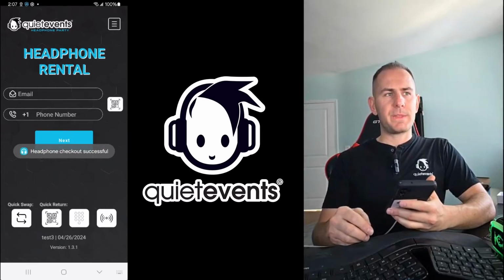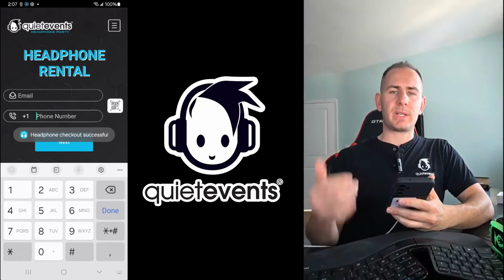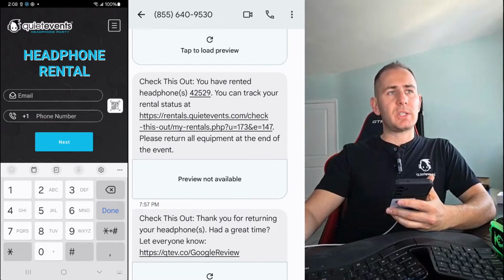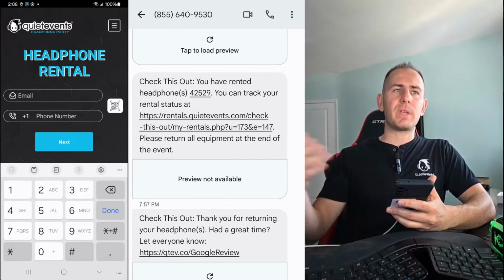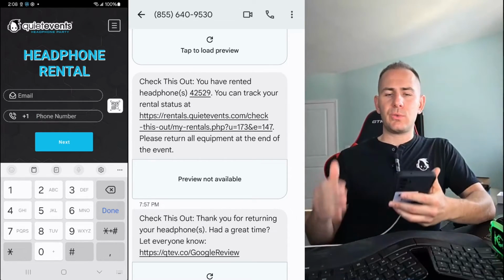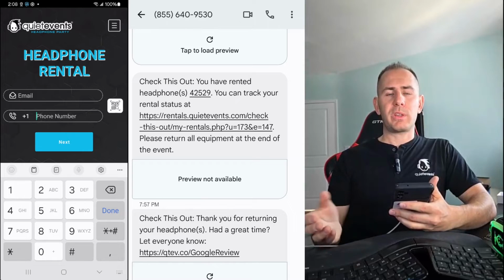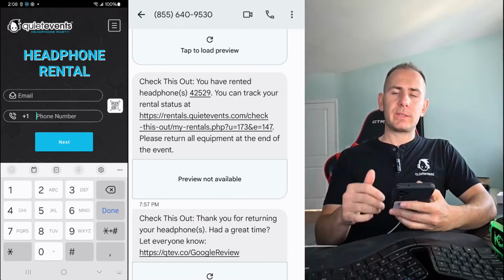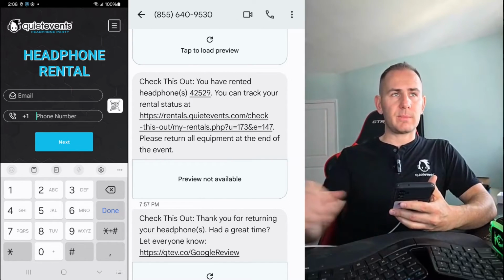ChxItOut Step by Step - Quiet Events Silent Disco Headphone Management Solution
Quiet Events rents silent disco headphones and phones to assist with ensuring you get the headphones back and have statistics of the night.

The app allows you to assign a payment method like credit card, debit card, tap to pay, NFC ID, and even physical photos to a headphone.